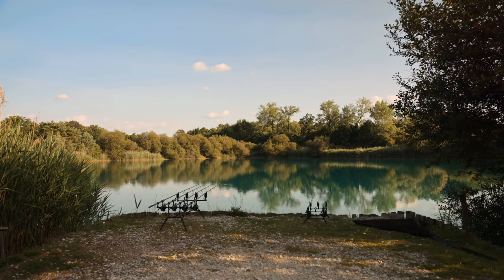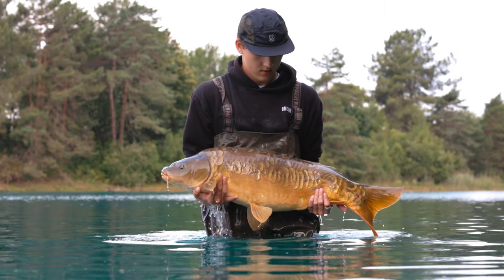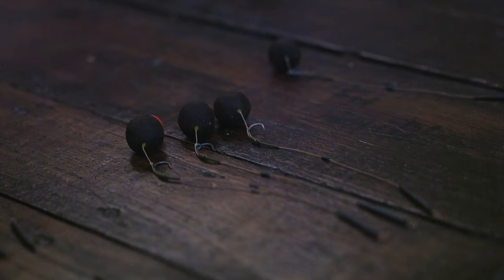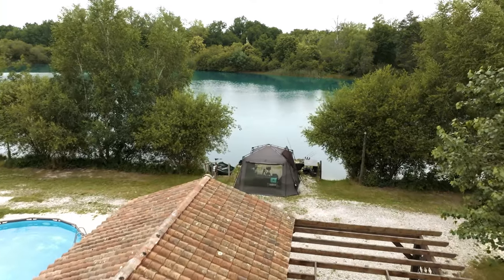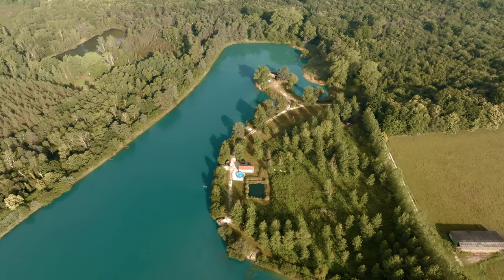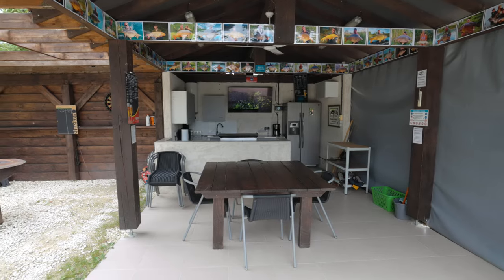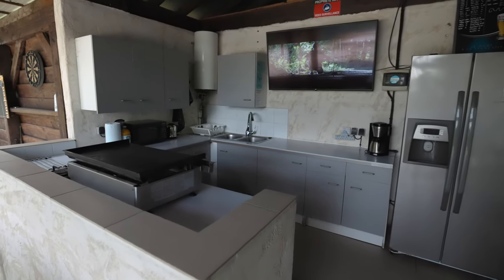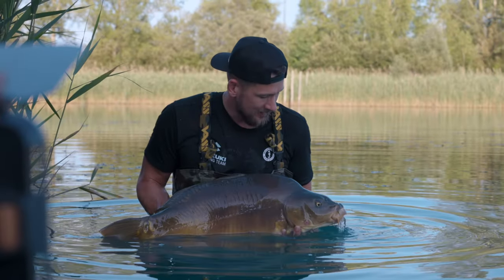Golden Carp Lake - Fishing in France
Golden Carp Lake is a big carp destination in the Dordogne, France. There's an extensive stock of 40lb+ carp to over 70lb and a seriously well equipped angler's lodge which sits close enough to all three double swims to be able to socialise whilst having your rods out.

The venue is equally ideal for bringing family and friends along by opting for the private cabin accommodation (sleeping four and with its own pool).